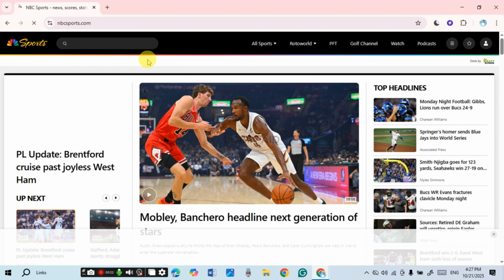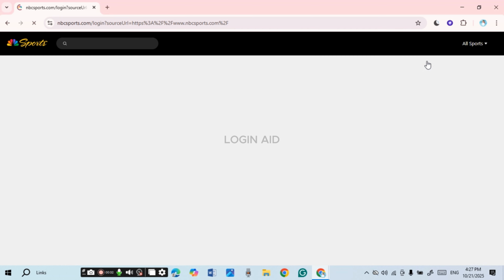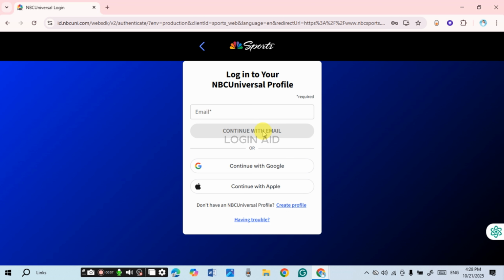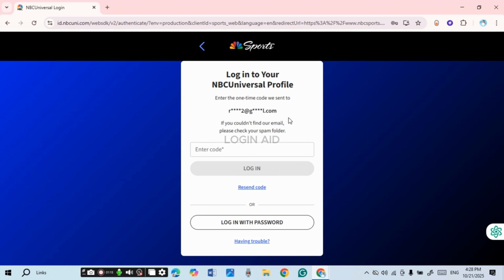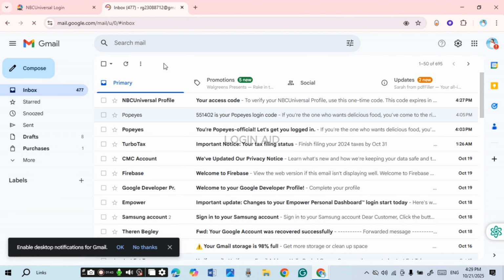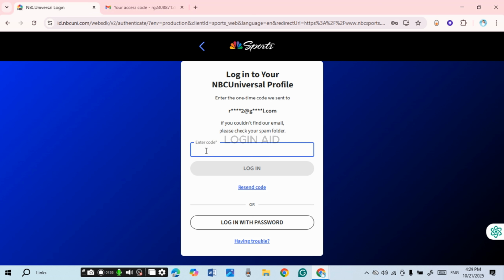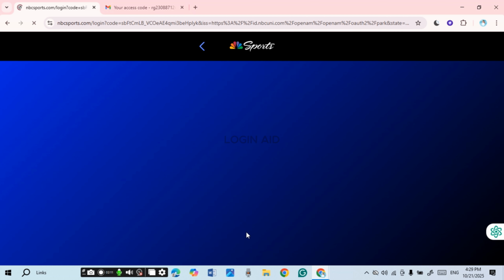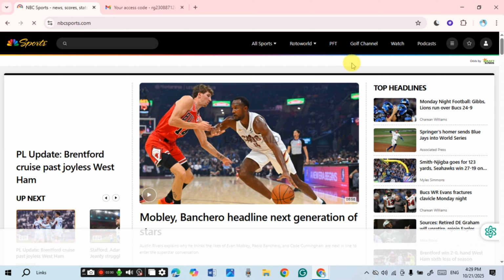How To Login To NBC Sports | NBC Sports Sign In Guide 2025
ant to watch your favorite live sports and shows on NBC Sports? This guide shows you how to log in to the NBC Sports app or website using your TV provider or NBCUniversal account. You’ll learn how to enter your credentials, link your account, and troubleshoot common login issues.